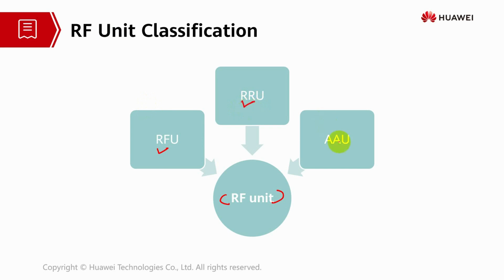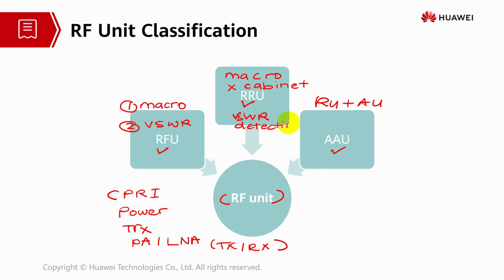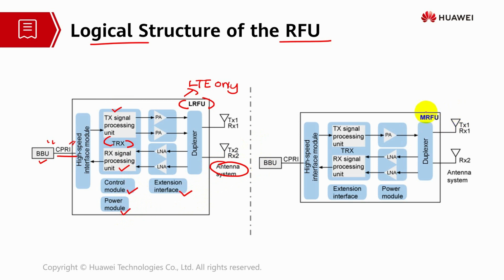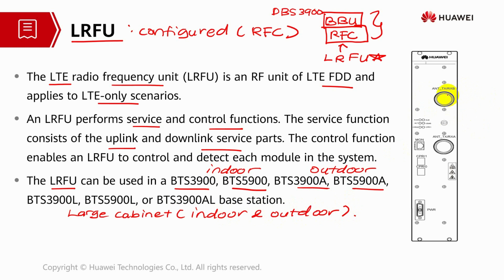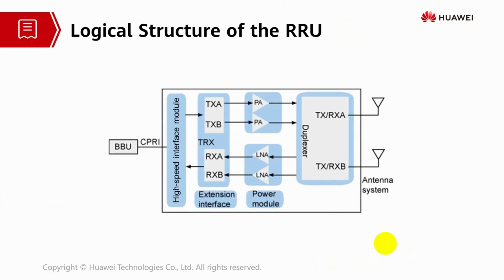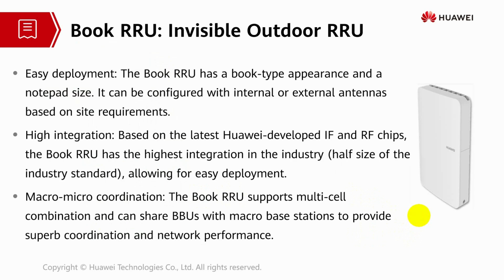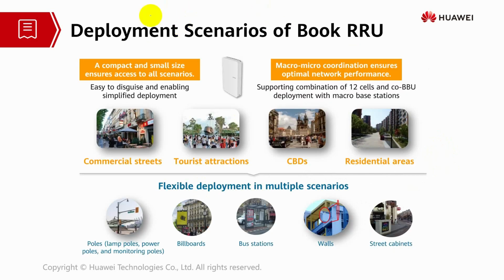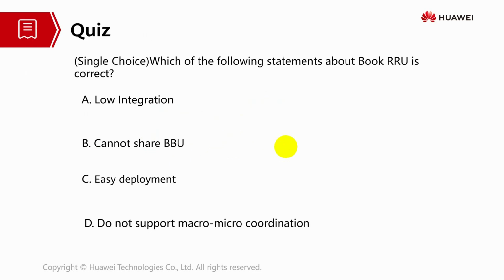6 RF Unit Introduction RFU&RRU